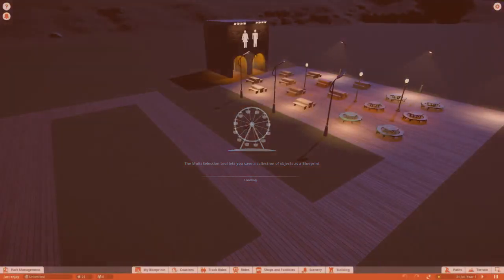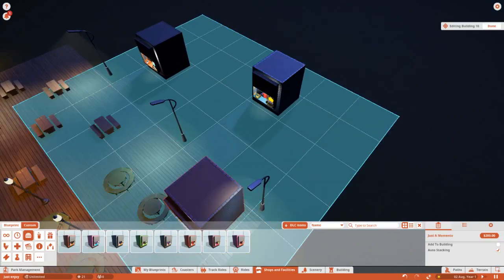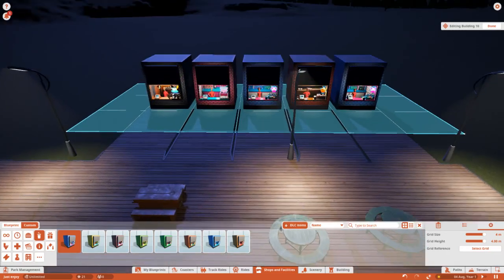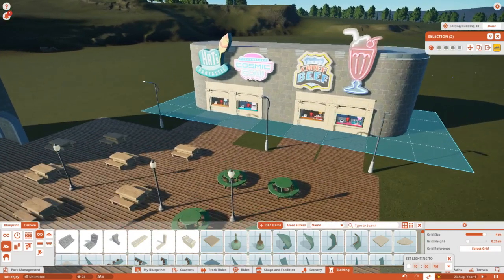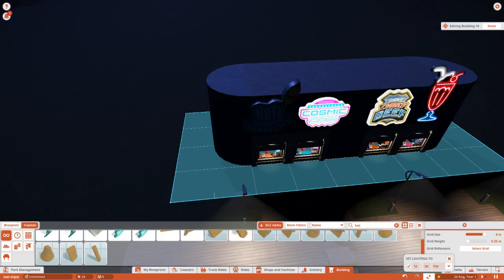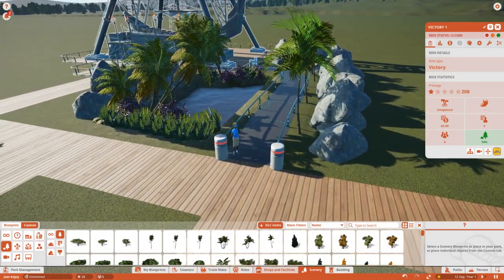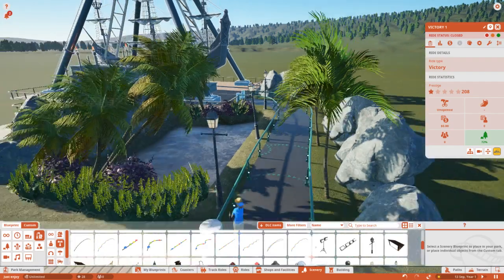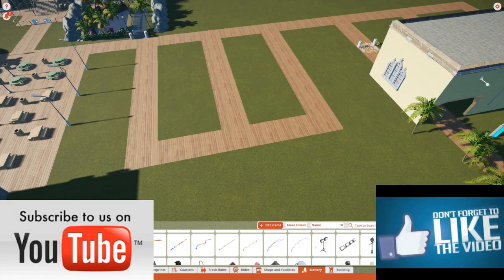Our first ride!!! and shops too Planet Coaster Day 3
We apply some new shops into our park and our first ride has arrived too